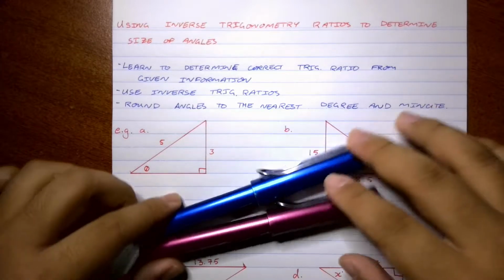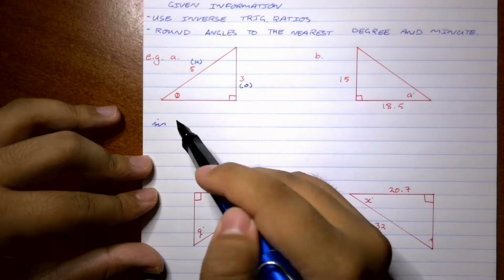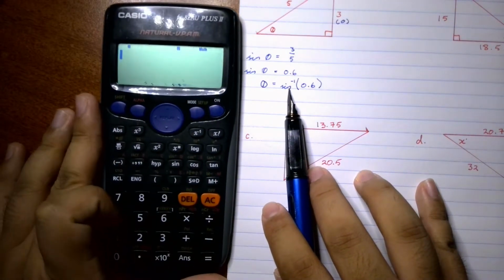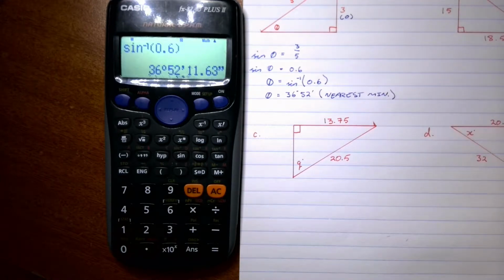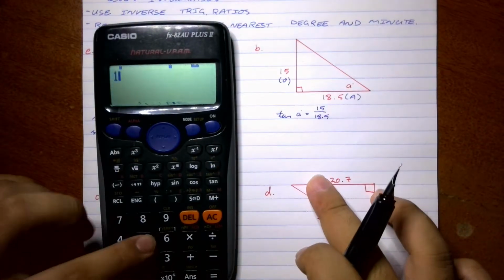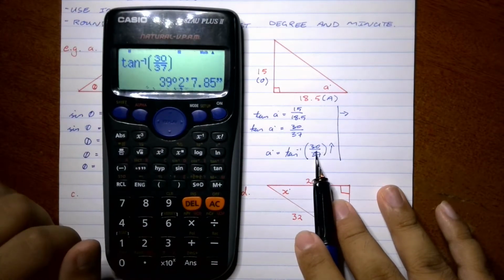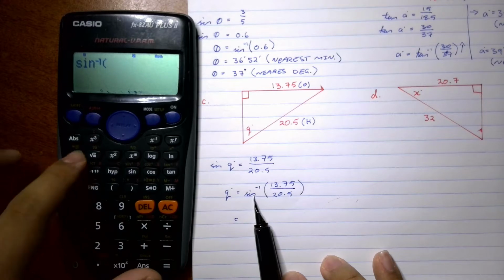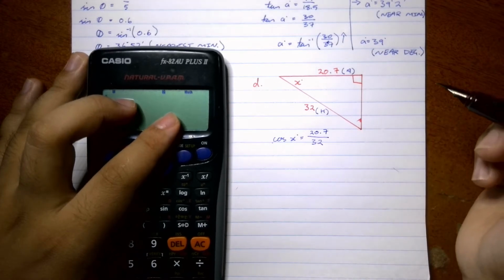Determining Size of angles using Inverse Trig.